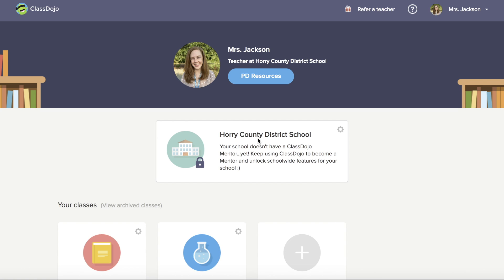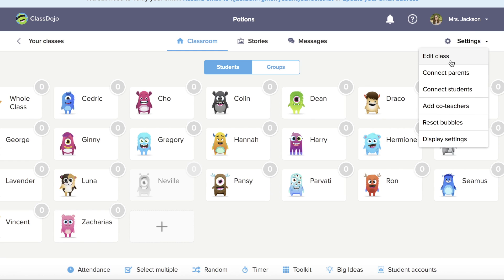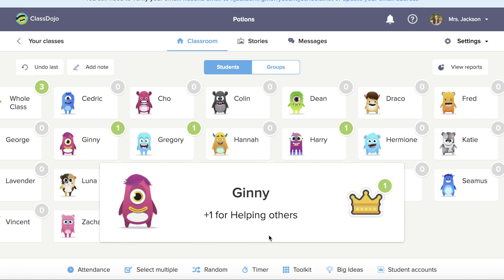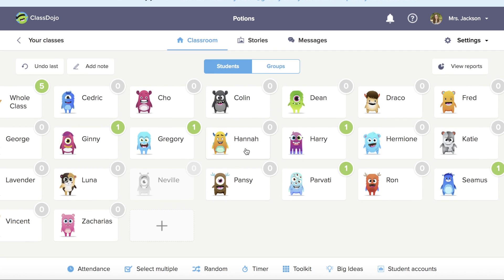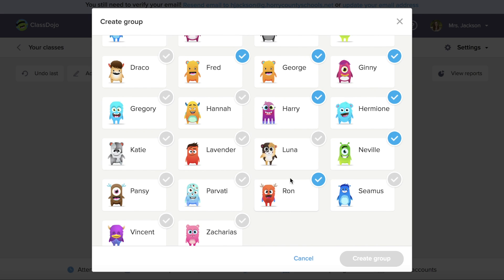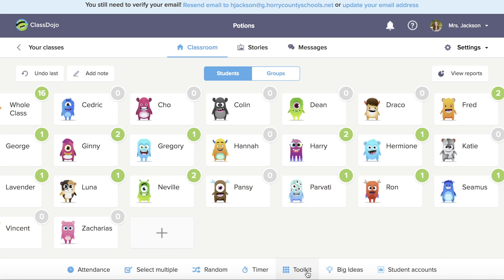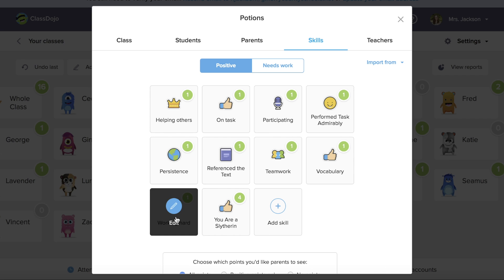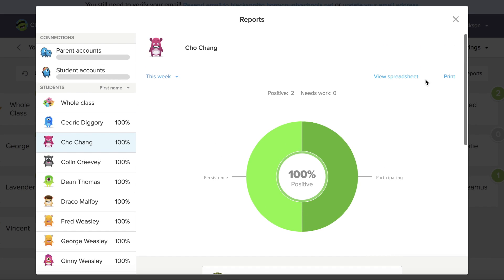Class Dojo Remote Learning | Tutorial for teachers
Class Dojo remote learning can be the way to gamify your classroom.This Class Dojo tutorial for teachers allows you to award points, print behavior reports, send information to parents, and motivate students.